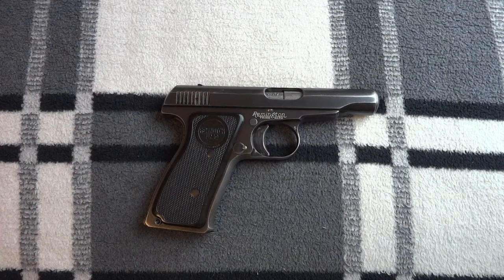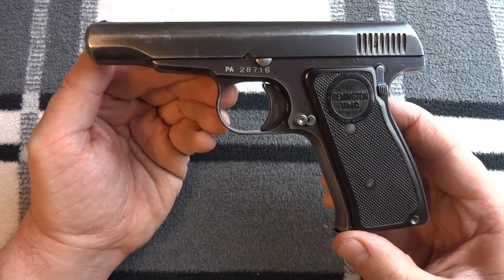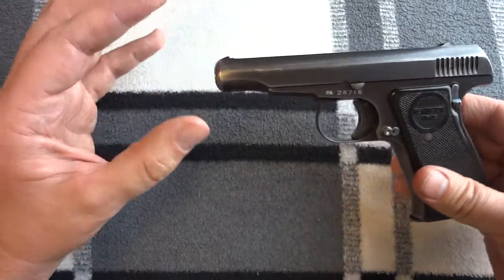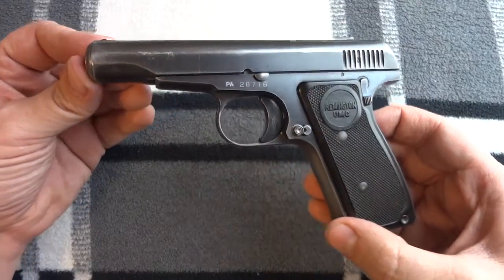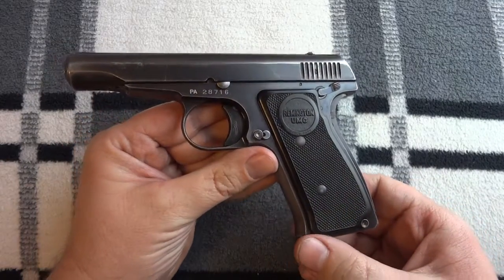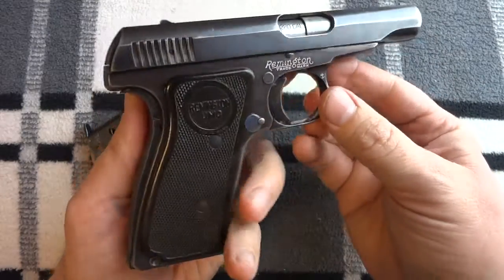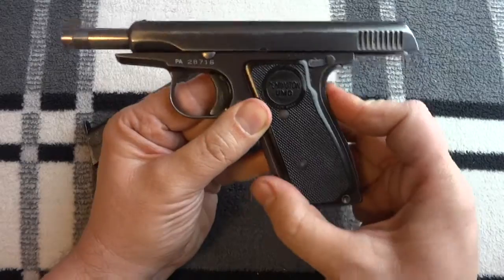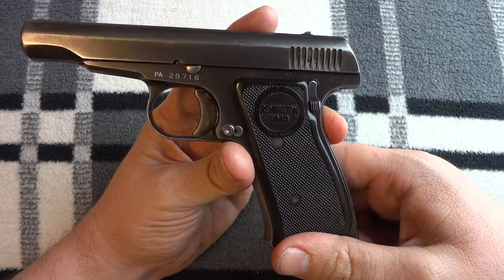Remington 51 Part 1 of 5, Overview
This is the first in a five-part plaid review of the Remington Model 51 pistol. Here I give a brief overview and review of the pistol and describe how it works.